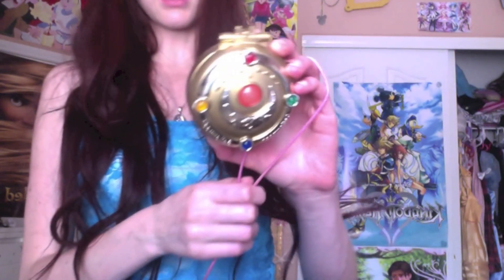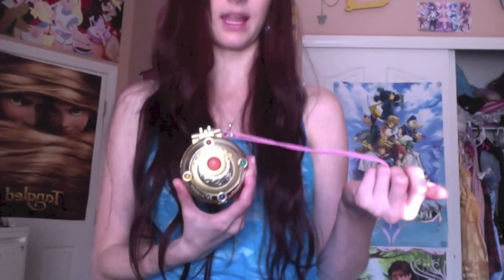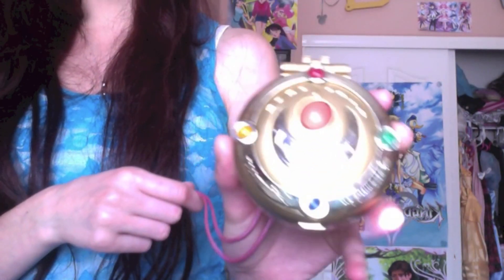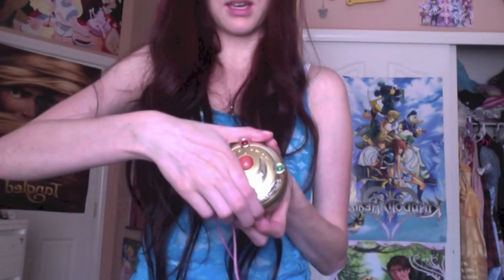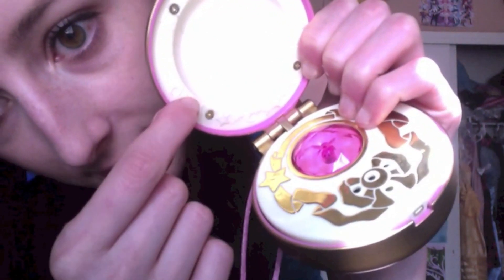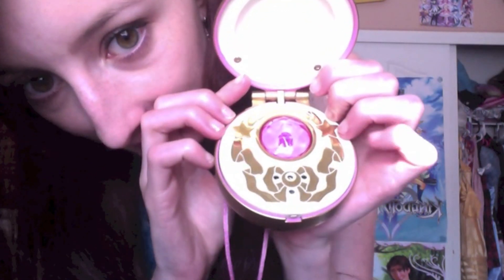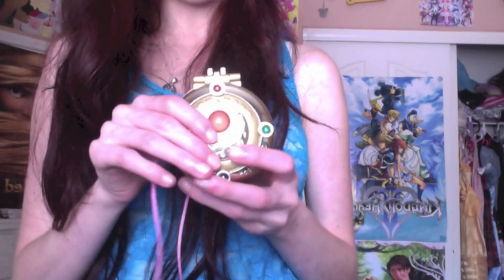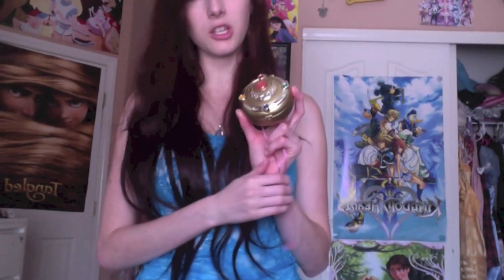Sailor Moon 1st Season 90's Locket Review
Hello everyone! In this video, I review the 1990's Sailor Moon 1st Season North American locket! I've had this for a couple of months actually and just got around to make this video because it's been on my Moon fuku for conventions and such. Also note that the locket comes in pink and I custom painted it gold. for giving me the ideas and helping me make it look sooo much prettier and more accurate! Hope you guys enjoy this video! See you again next time! xoxo,
~*Harajuku Bunny*~